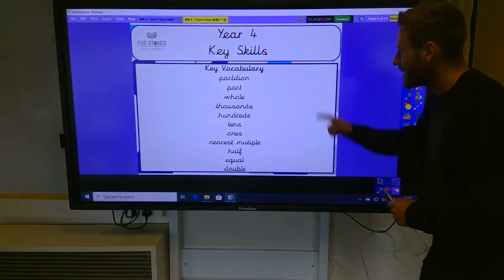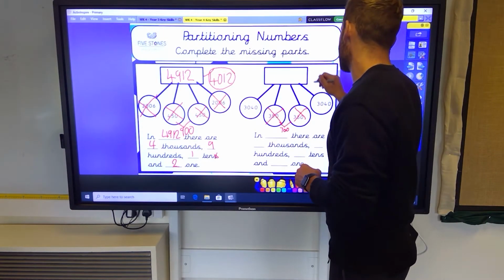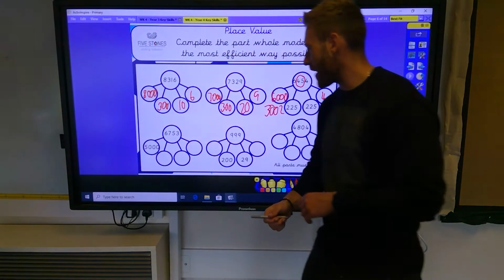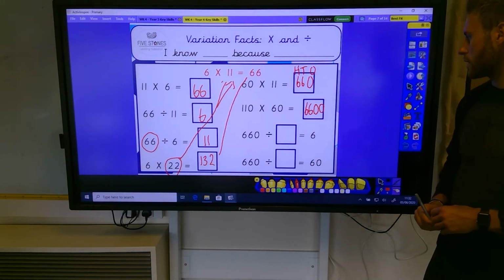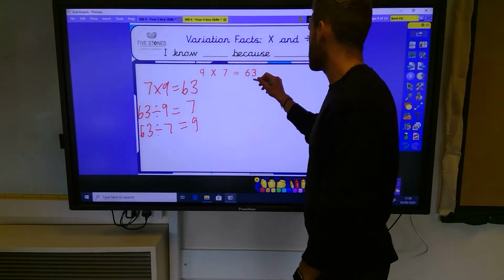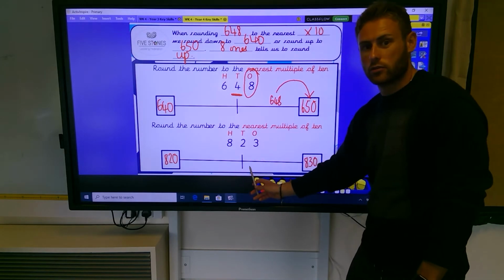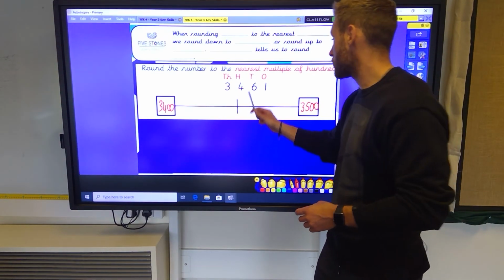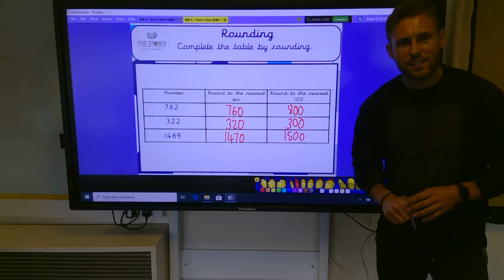Year 4 - Maths Skills with Mr Houghton